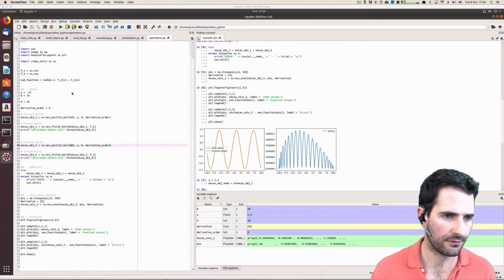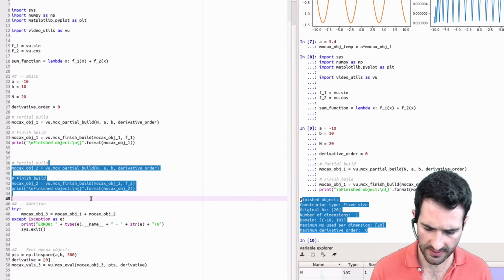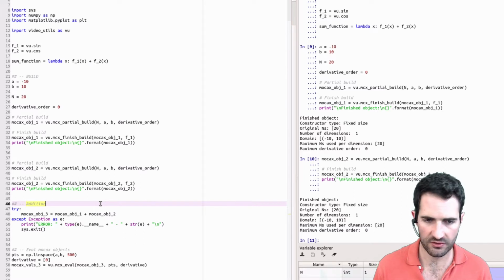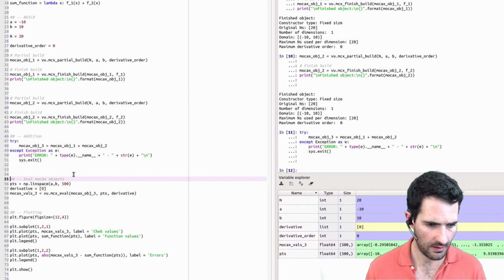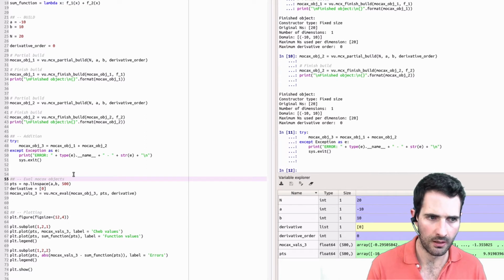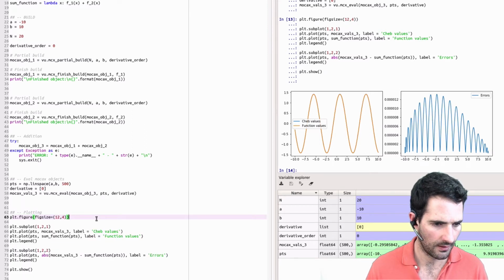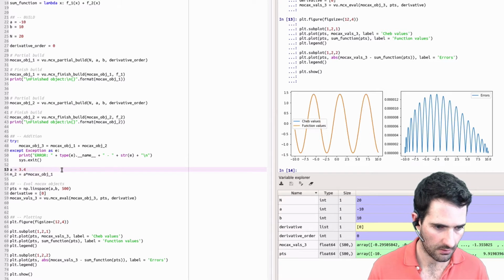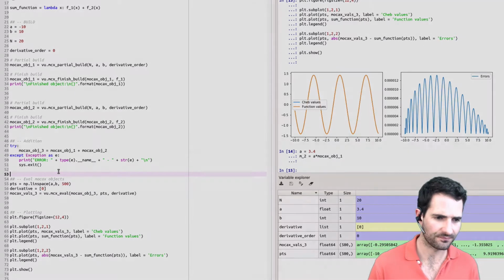Software - Algebra of MoCaX Objects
Algebra of MoCaX Objects